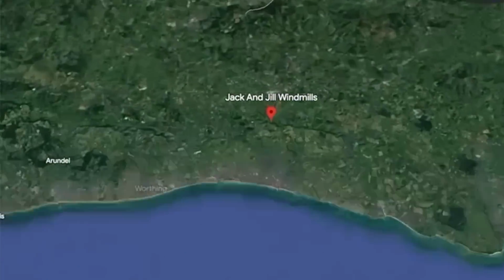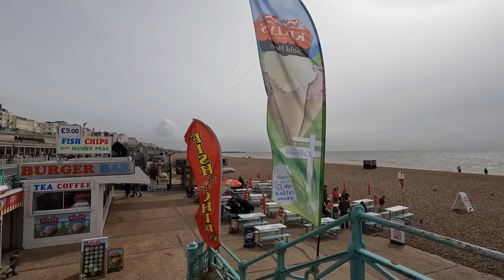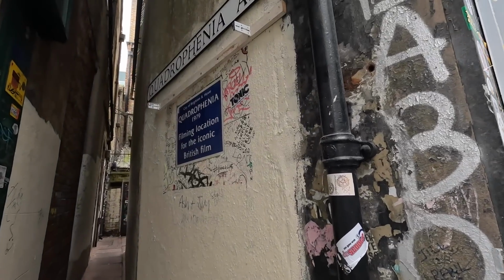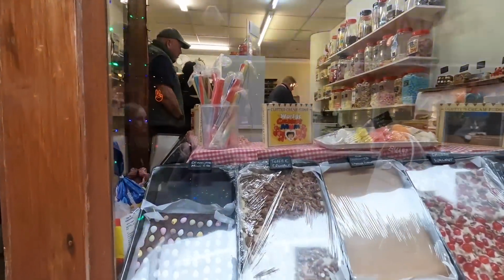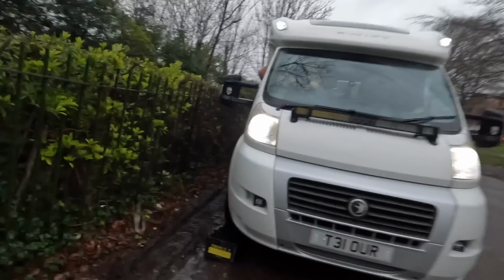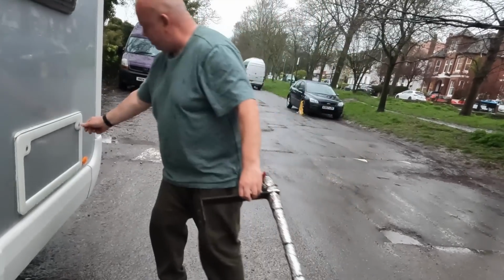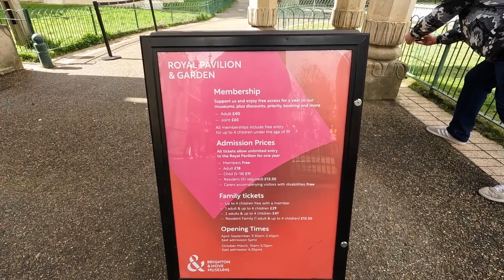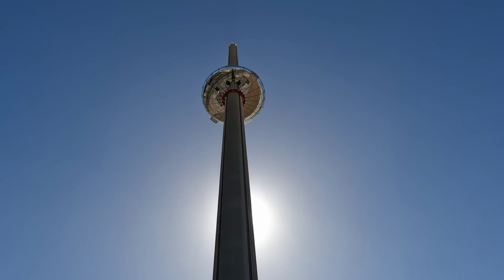DISASTER Motorhome DAMAGED again !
Disaster strikes again for Northerners on Tour, find out what Mark has done this time as we take you a whirlwind tour of Brighton in the UK.

Filmed using GoPro 10